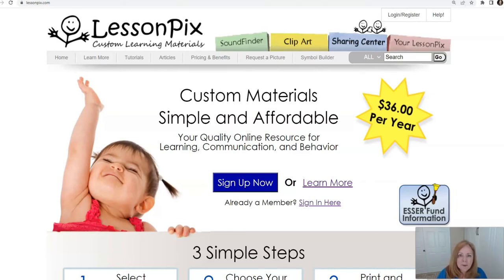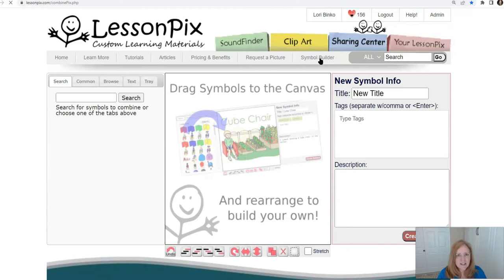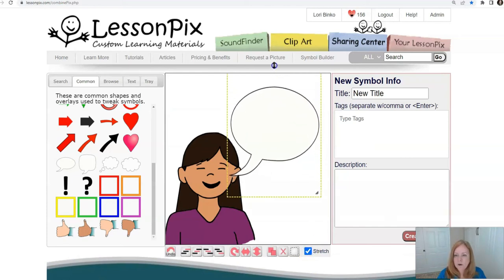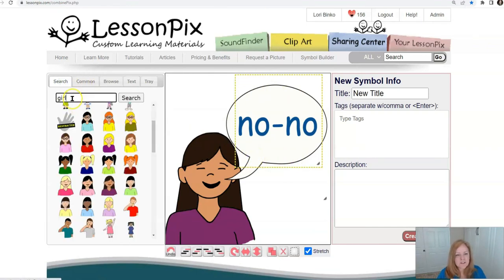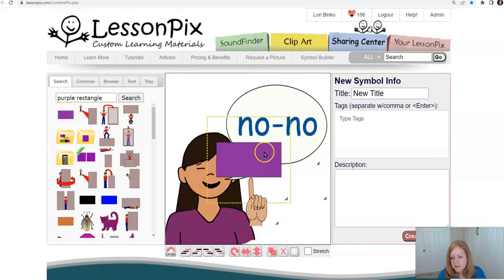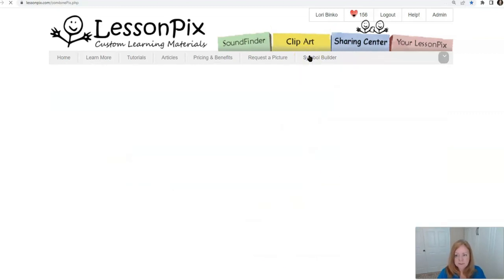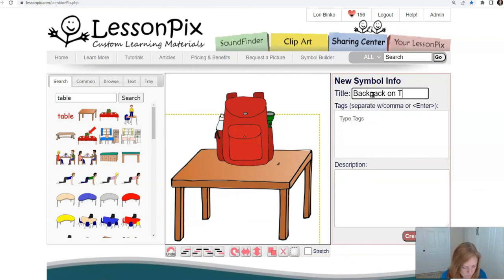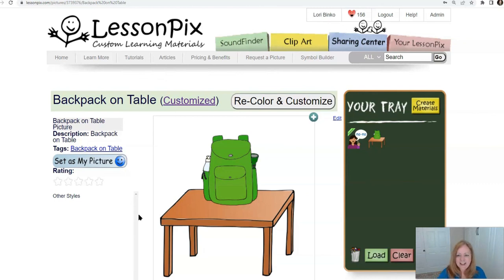Symbol Builder Short Demo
Many send in image requests that can be created quickly in the "Symbol Builder". In this video, Lori demonstrates how to make requested symbols with the "Symbol Builder" tool.